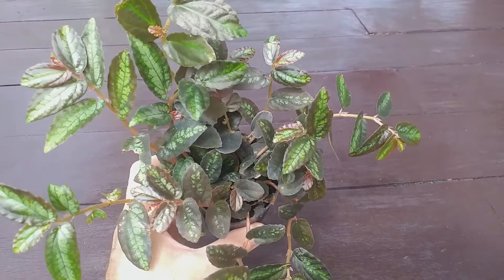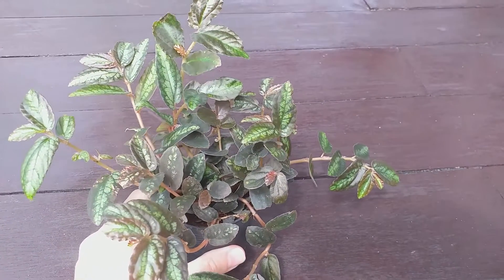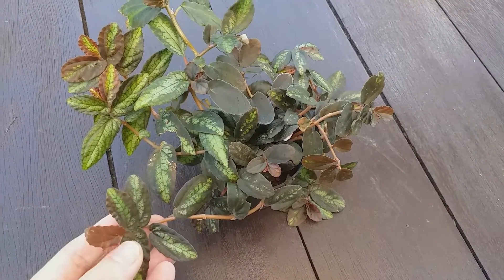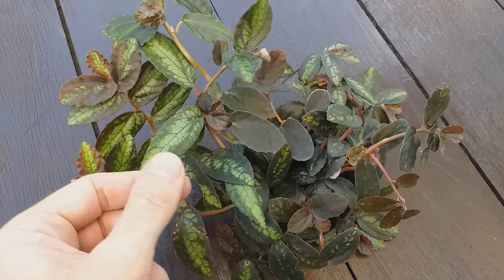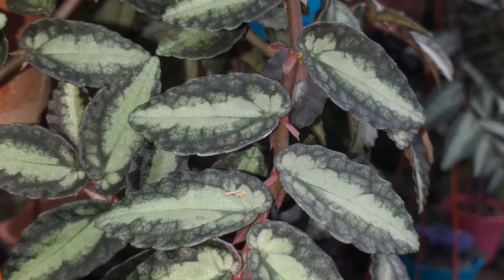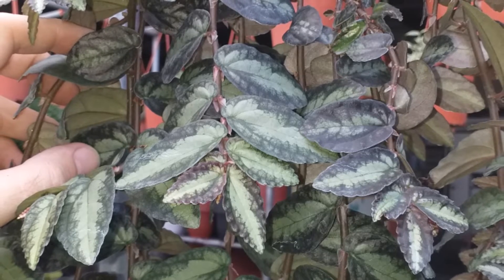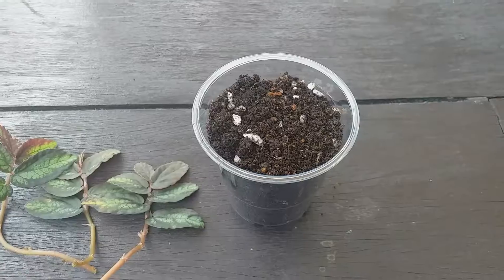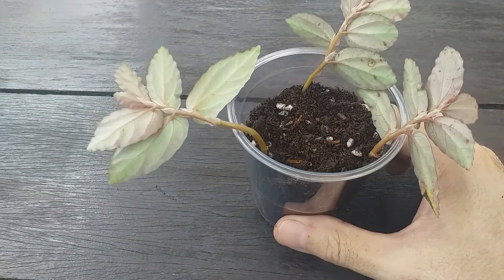How to Grow and Propagate Pellionia repens (Procris / Elatostema repens)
Introduction, Growing Tips and Propagation for Pellionia repens (Procris repens, Elatostema repens) commonly known as the Watermelon Begonia. This species is easy growing and vigorous with a scrambling / trailing habit. When small, it can be used in terrariums but will need regular pruning to maintain a small size as it will spread quickly. Can be grown in hanging baskets or elevate the pot on a shelf to allow the stems to hang downwards for maximum effect.
Video covers plant habit, watering, potting and propagation of this colourful foliage houseplant.

SUPPORT
Your help and support is thoroughly appreciated. It helps me grow (!) this channel.

MY AIM
My aim is very simple.
I have a passion for plants and wish to bring you two types of videos.
FIRSTLY, videos that solve problems, answer gardening FAQs, provide shortcuts, tips and hints about gardening.
SECONDLY to provide introductions and information on plants that I enjoy.

I like all types of plants so my videos cover both garden plants and indoor/house plants.
I try to get straight to the point and provide information as efficiently as possible.
So I try to keep my videos short and sweet. I don't like unnecessary waffle and fluff!

I am sure that at least some of my upcoming videos will be interesting to you.

I have a lot of future videos in the pipeline. As of summer 2024 I now have multiple video projects that I
am working on simultaneously so that I can bring you interesting content in the weeks and months to come.

My name is Matthew and I started gardening at the tender age of 5 years old.
Carrot tops in a tray of water were the first things I grew. Of course carrot tops grow
leaves but don't grow into carrots. But that doesn't matter when you're 5. Just a few leaves
sprouting out of nothing can be fascinating.

I progressed onto seeds and started off some brussels sprouts and calendula. An unusual combination but both were successful and I was hooked.
Christmases brought windowsill seed starter kits of Mesembryanthemum, French Marigolds and Godetia and a box containing some compost, a plastic pot and a huge bulb -a Hippeastrum (Amaryllis).

Do I know it all? Have I grown them all? Heck no!
There is always another plant, another technique, another idea to try for the first time. There are so many varieties of plants in the world that it'd be impossible to grow them all, even in 10 lifetimes.
But that also means that it's impossible to get bored with gardening.
We may not always have great success with particular plants and every gardener has a failure or a poorly performing plant every year but there's always next season to try again!

I think gardeners are on the most part, a happy and healthy bunch. We're always looking forward to each new year with its opportunities to plant something new, to try again and to refresh.
I am convinced that gardening is the greatest therapy of all.